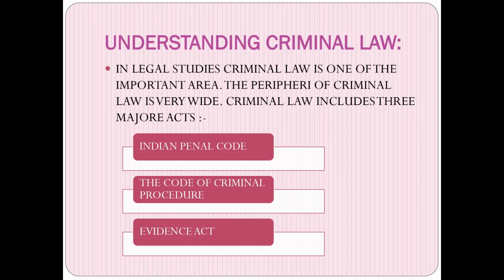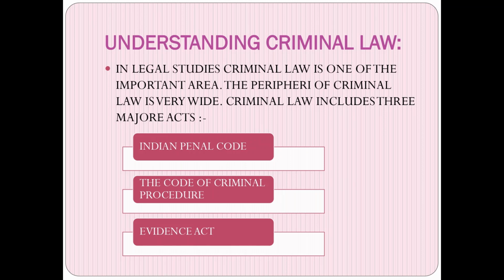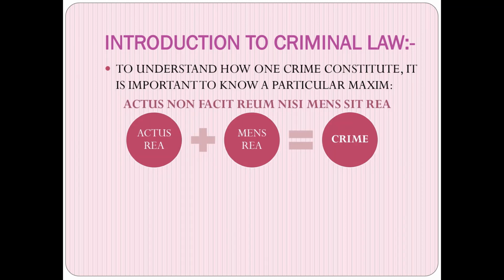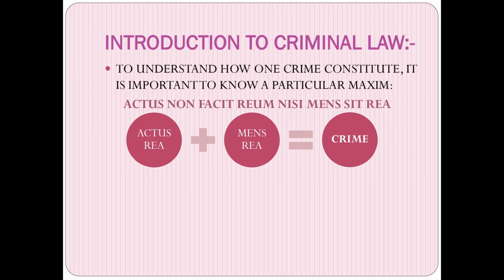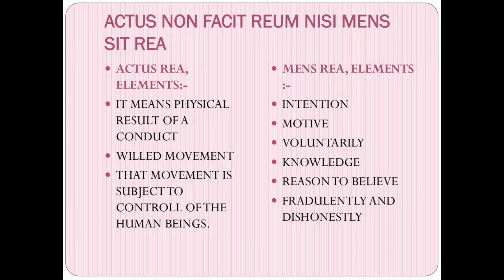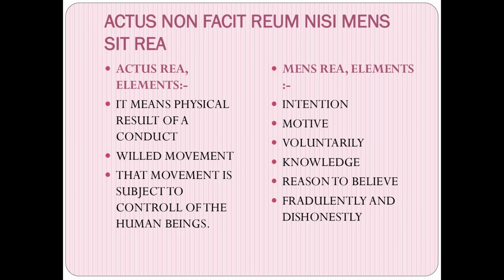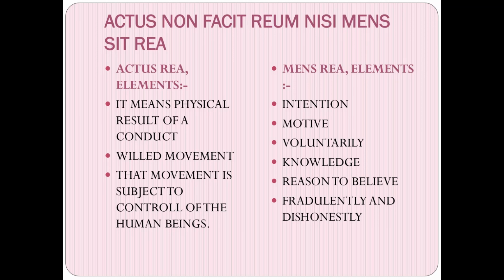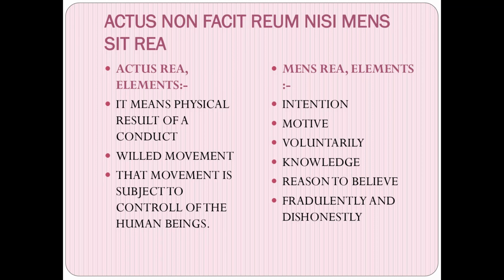Discussion on Actus rea and mens rea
A basic introduction of Criminal Law and  discussion on Actus rea and mens rea.